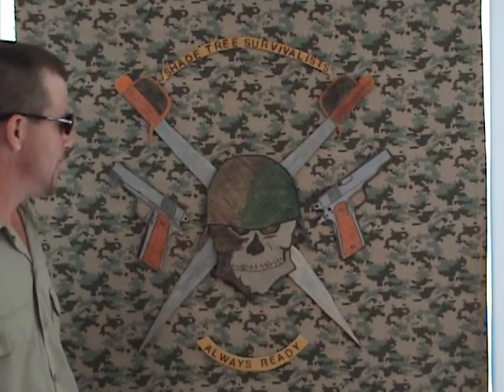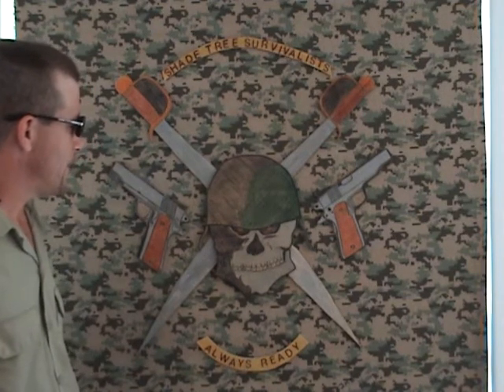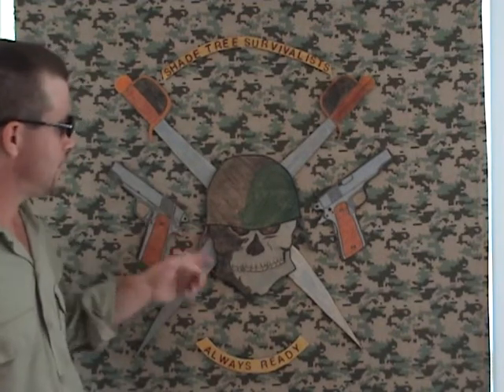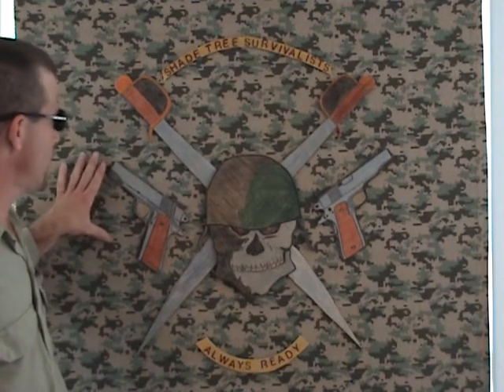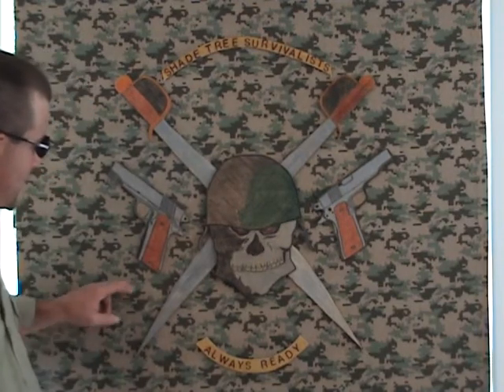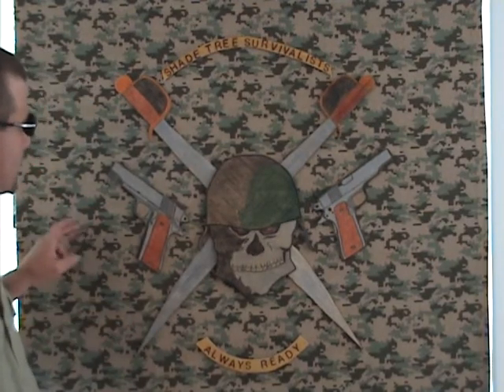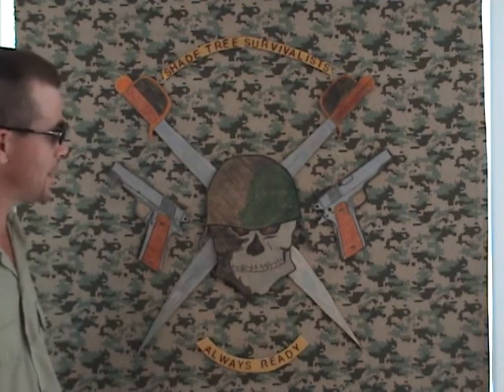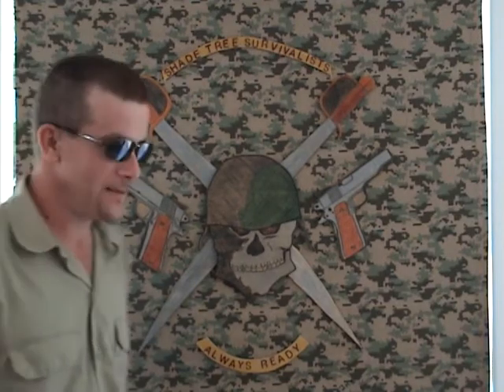COAT OF ARMS II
Well we got it all glued together and hanging up.